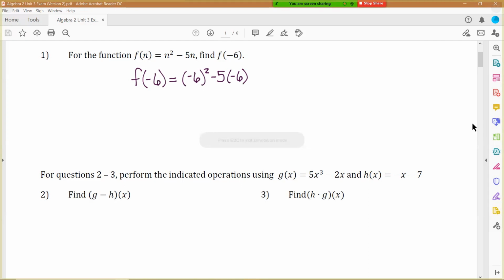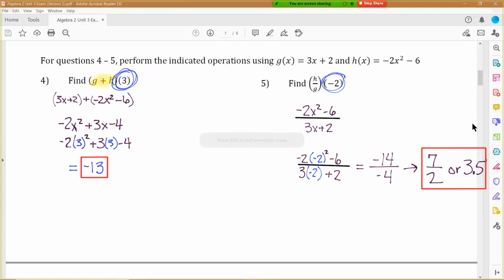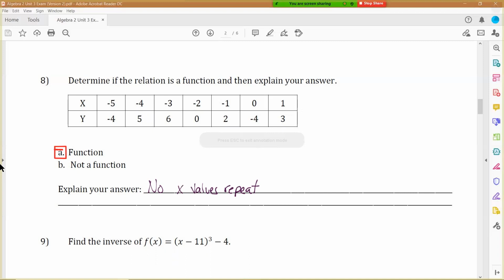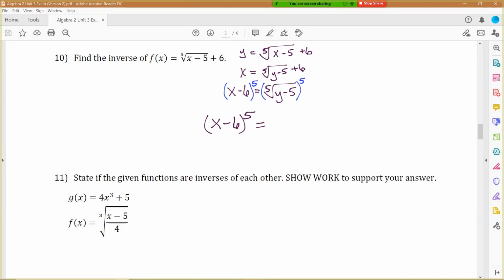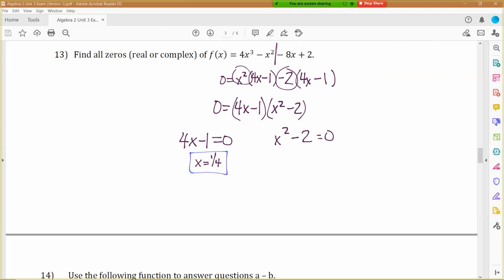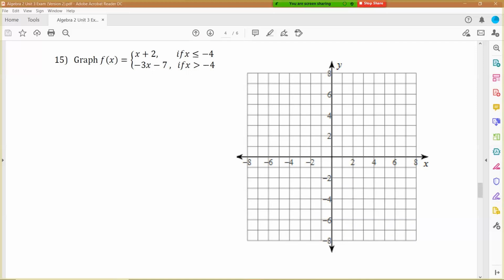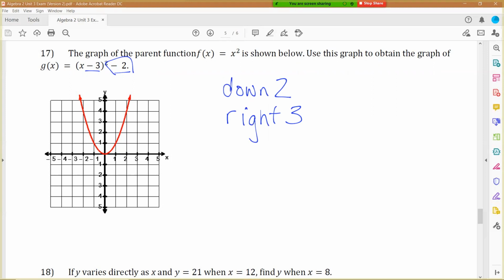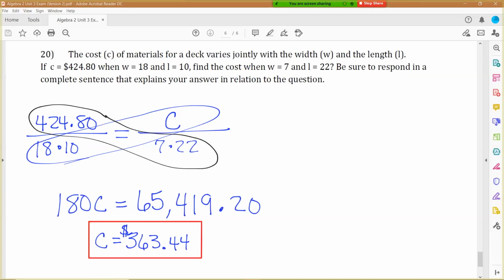Unit 3 Review Alg 2